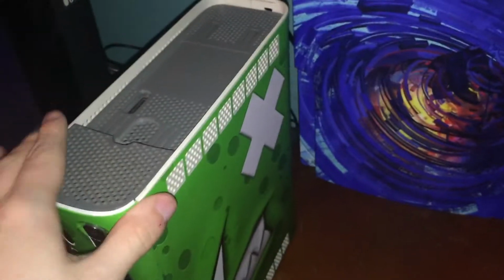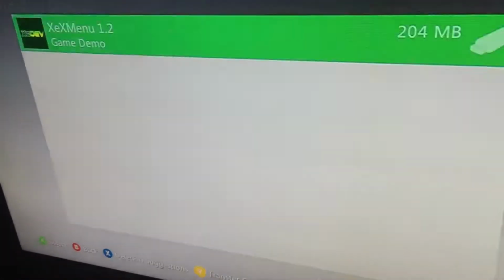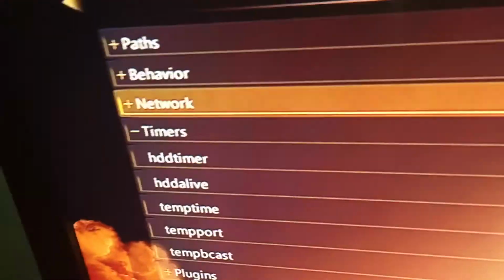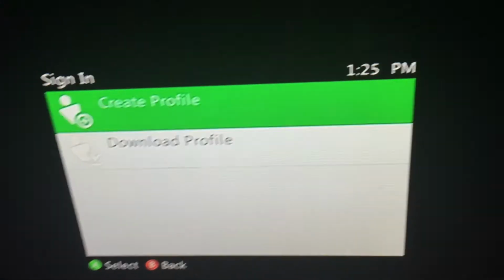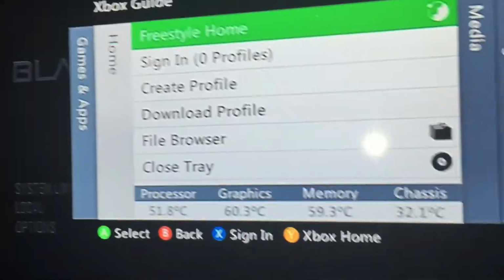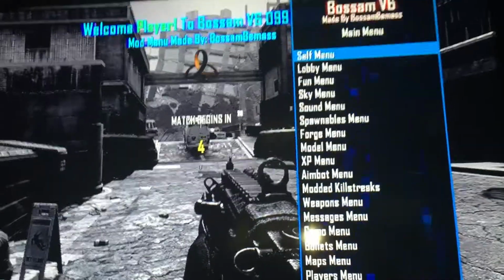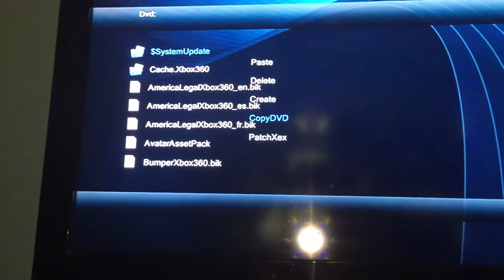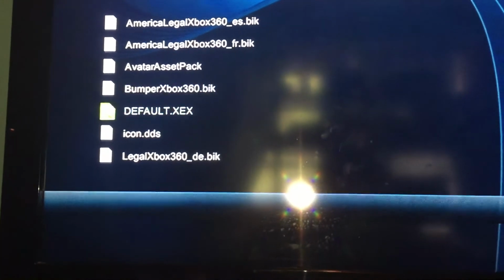Custom Xbox 360 RGH FOR SALE (SOLD) Getting more in stock later if demand rises